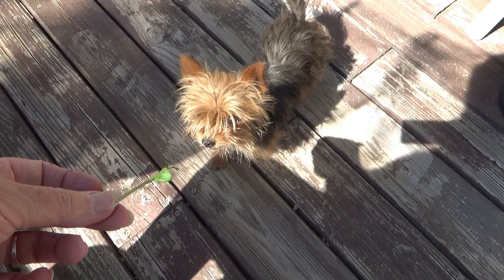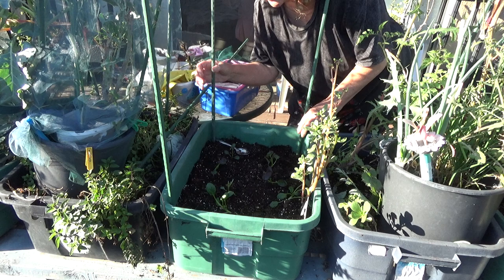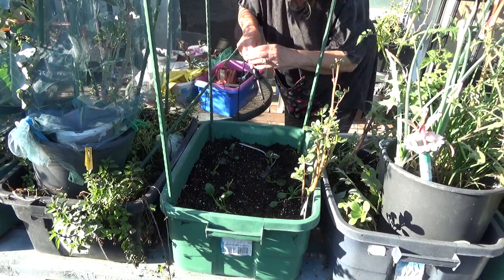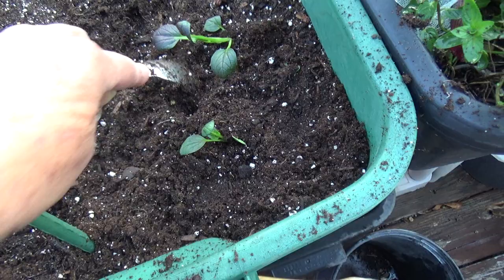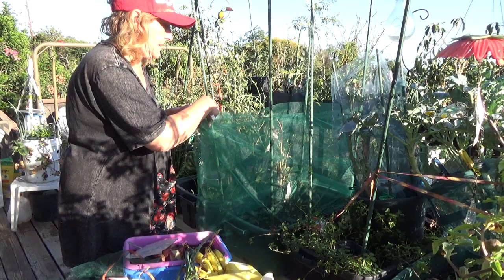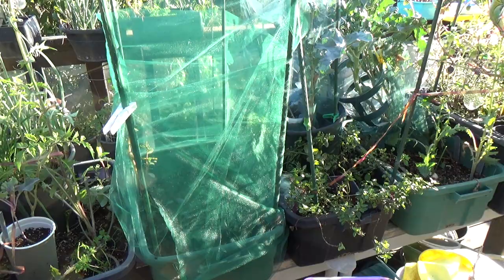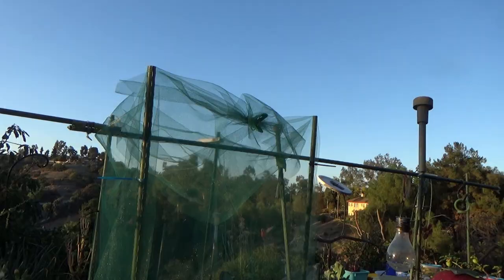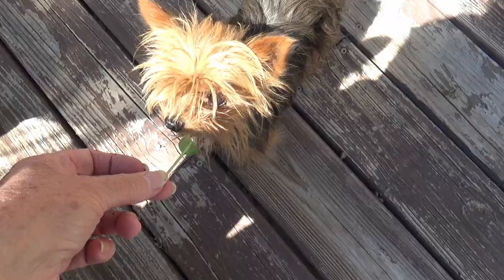Easy Tulle Cover & Tomato Stake Hack 🍅 Produce More Food Protect Plants & Seedlings in Garden Tote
How to stop pest in your vegetable garden.  Protection for container garden, deck garden, balcony garden, raised bed or in the ground. This is almost a garden hack but it works so great it’s almost a daily thing I do when needed to protect my plants so I have more on my dinner table. This easy method of using cheap tulle keeps rabbits squirrels insects and other pests out of my garden food.￼ Here I show you how I secure tomato stakes easy in my raised container garden bed in a tote.

Urban Gardening, Container Gardening on a Deck like Roof Top Garden, growing food with my Yorkie, Urban Gardening, feeding Hummingbirds and enjoying nature.  How to grow a Garden in Container Gardening, in small space like a deck or patio garden, herbs and food, in raised bed fashion on chairs or tables.  Growing Papalo, dill, Swiss chard, celery, Moringa, oregano, garlic, onions, tomato plants starting, basil, parsley, Stevia, Chocolate mint, pepper mint, sage, lettuce, garlic chives, walking onions, kale and more.  Easy to grow vegetables in totes/storage container in Small Spaces on Deck, Balcony or Patio, totes, buckets, flower pots, floral pots, in a VERY Small space, a Raised Bed Garden in planters and totes on a Deck or Patio, you do not need a large space to grow what you need.